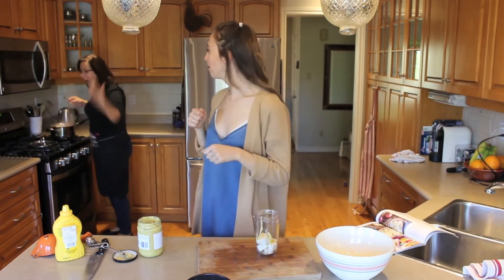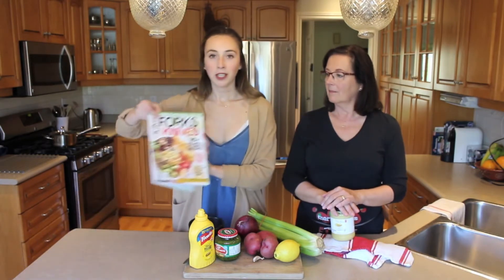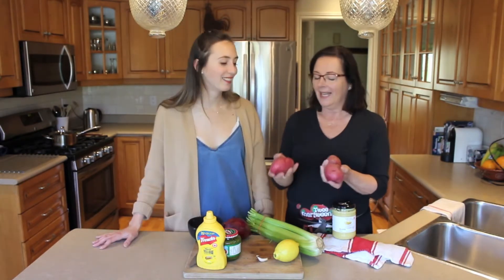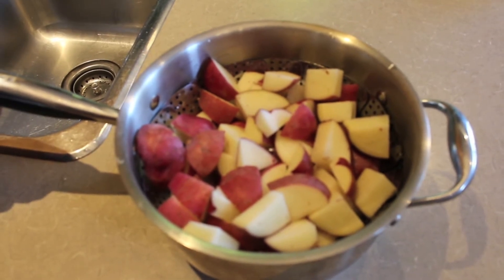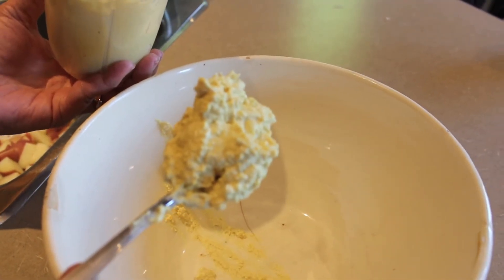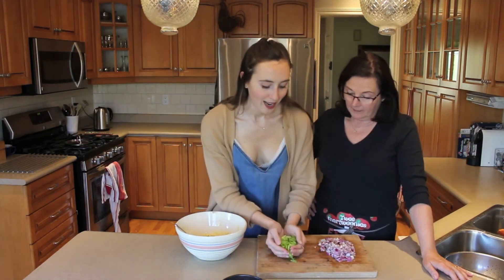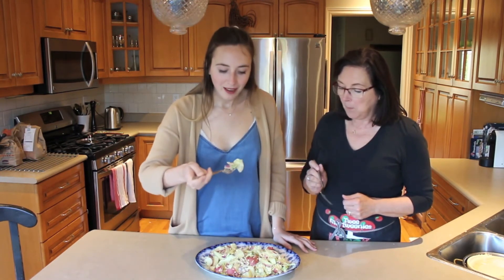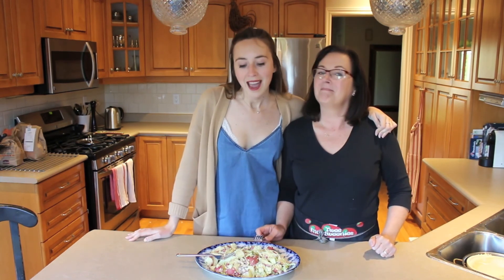TASTETEST: VEGAN POTATO SALAD!?!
Hey guys!

SUMMER is here and so is POTATO salad! Today episode is the second in our series TASTETEST?! Where my mom and I try out different companies/people vegan recipes :) Today's is a potato salad from Forks over Knives. Watch to see what we thought!

**Just a note we used extra firm tofu

For all your behind the scenes and vegan/plant-based tips :)